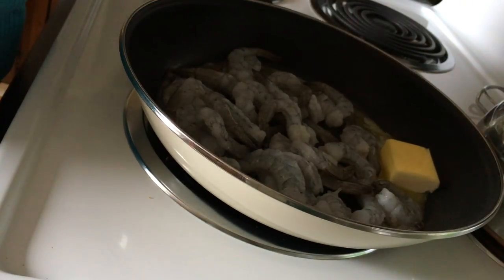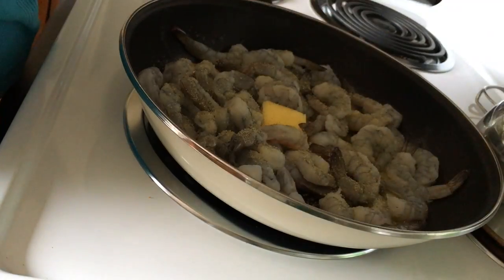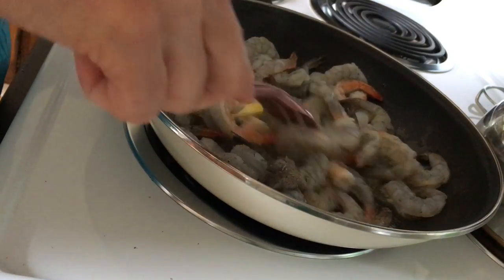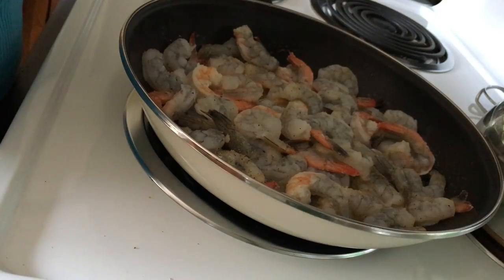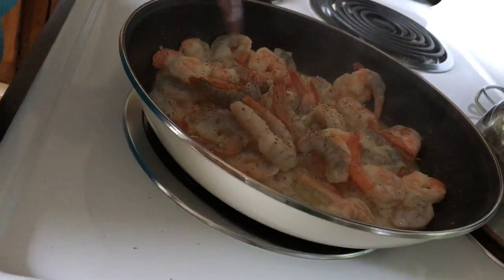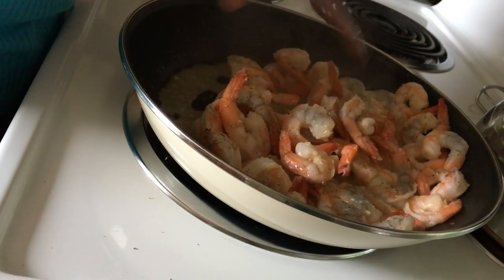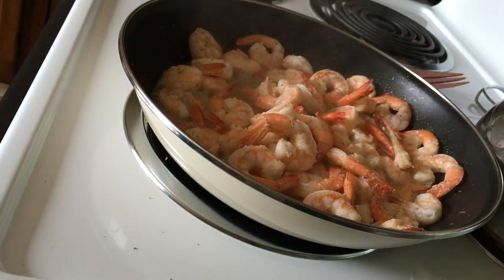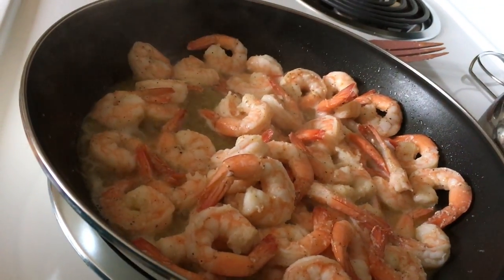Easy and Fast Buttered Shrimp with Garlic Powder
After working in the shop all day I decided to make dinner easy!!! I made another video of stirring up biscuits with cheese. I put them with a small salad and these buttered shrimp. Thanks!!!